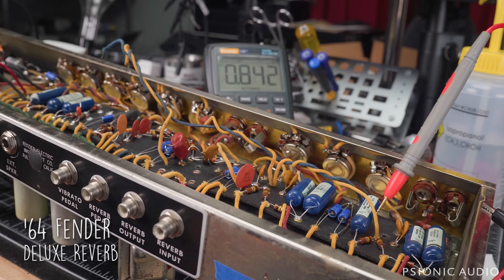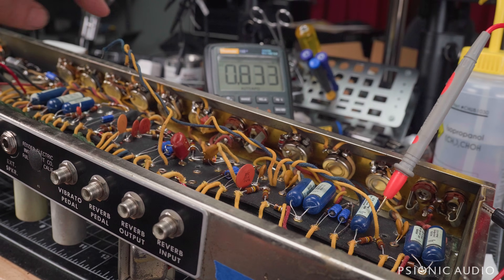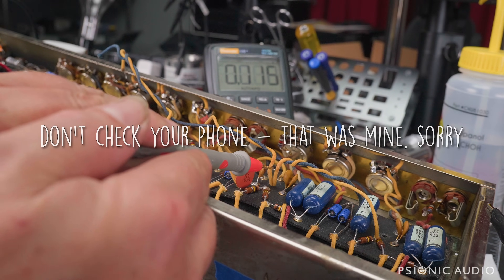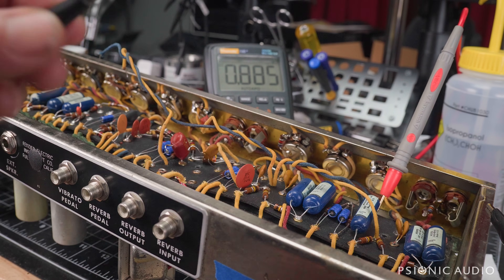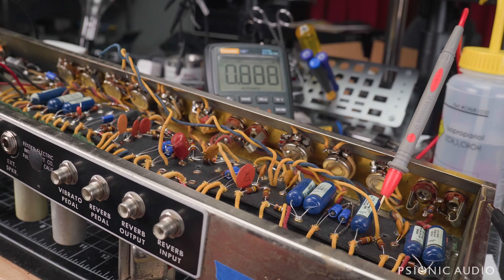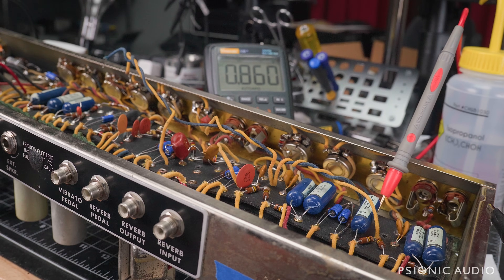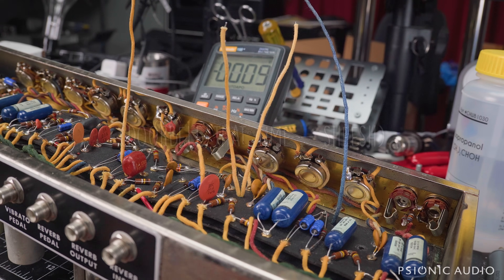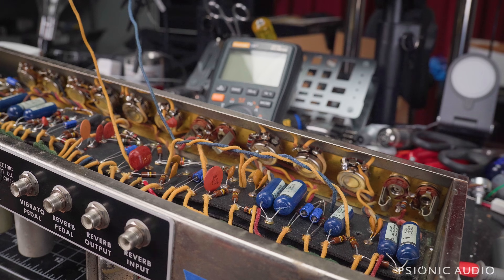Insulation (Is Actually Important)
Getting all the little gremlins out...

Microphones/Audio Equipment :

Guitar Amps : Royer R-10 Hot Rod and/or Shure SM57 (noted in videos)
Voiceover Bench : sE Audio sE8 (small diaphragm condenser)
Voiceover Streaming : Shure SM57 with shockmount and windscreen
Voiceover Mic Arms : Elgato Wave Mic arms
Guitar Mic Stand : Gator Frameworks short weighted base stand with boom
Mic Cables and Guitar Cables : Mogami/Neutrik
Mic pre : MOTU M2
DAW : Logic Pro II on MacBook Pro 16 running Sequoia 15
Monitors : Yamaha HS7s
Monitor Stands : Gator Frameworks Desktop Clamp-On Stands
Monitor Isolation Mounts : IsoAcoustics Iso-Puck Minis
Headphones : Beyerdynamic DT 770 Pro (main)
Headphones : Sony MDR-7506 (alternate)

Video Equipment :

Camera : Sony ZVE-10 with SmallRig Cage (main)
Lens : Sigma f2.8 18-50mm (main)
Lens : Sony ZVE10 kit lens (rarely used)
B Camera : Apple iPhone 13 Pro (rarely used)
Tripod : SmallRig 71” with SmallRig Fluid Video Head
Streaming Mount : Elgato Master Mount S with SmallRig Ballhead
Bench Light : SmallRig RC 120D
Bench Light Diffusor : SmallRig Lantern Softbox
Streaming Light : SmallRig RC 120B
Streaming Diffusor : SmallRig Parabolic Softbox
Streaming Light Mount : SmallRig 148CM Wall Mount Boom with Triangle Base
Various Other Lights : Neewer LED Panels with Neewer Softboxes

Video Software :

Inkscape
GIMP
Because seriously, screw Adobe